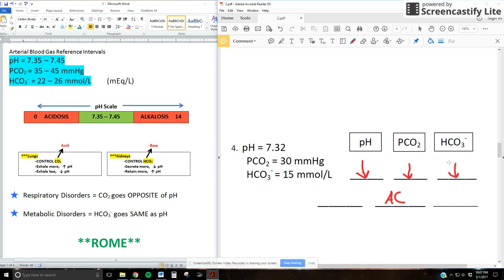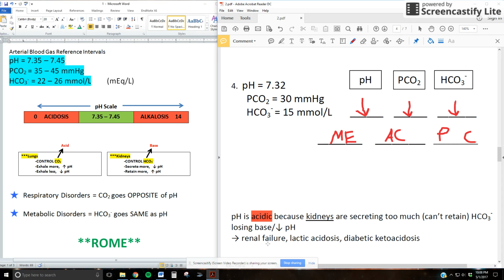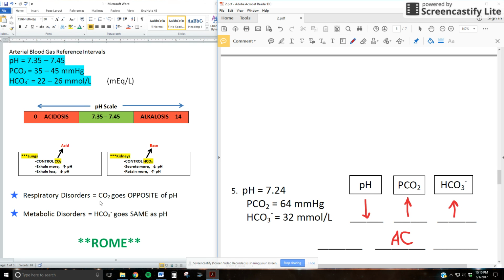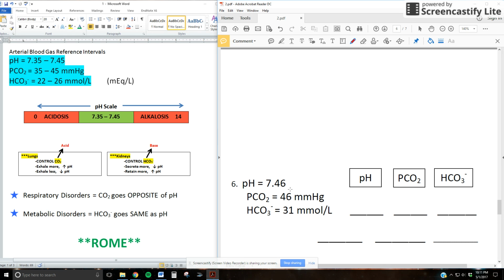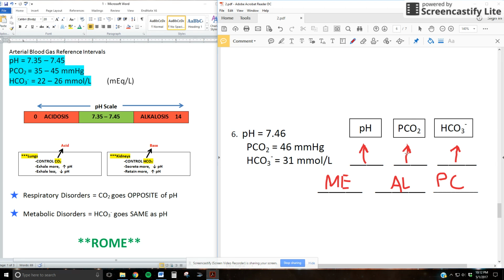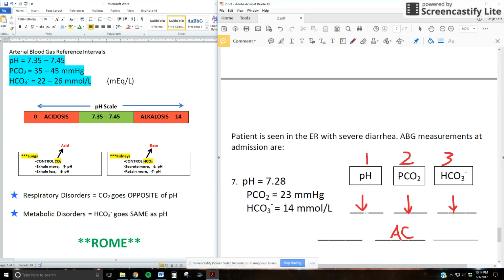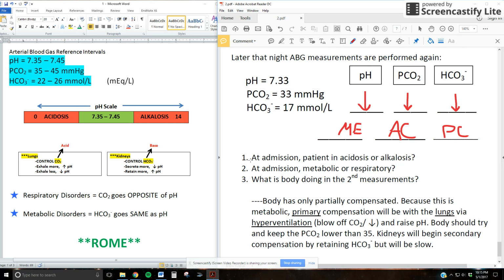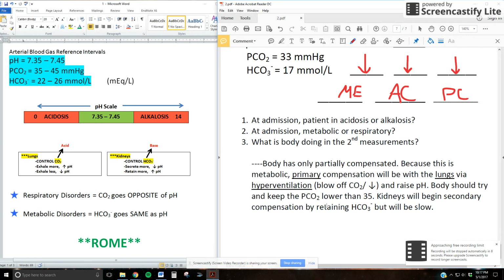Video 3 Blood Gasses